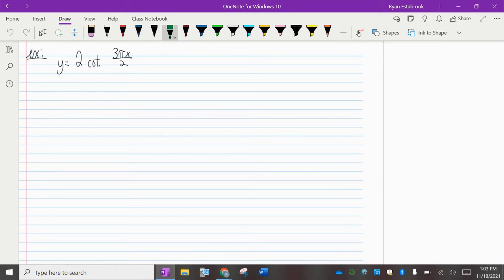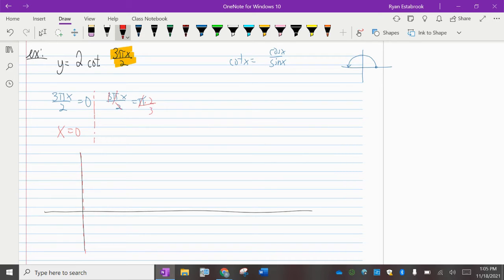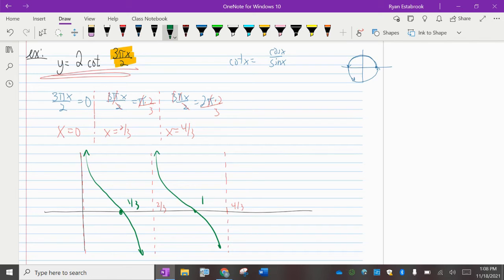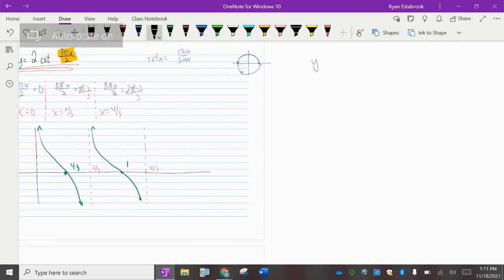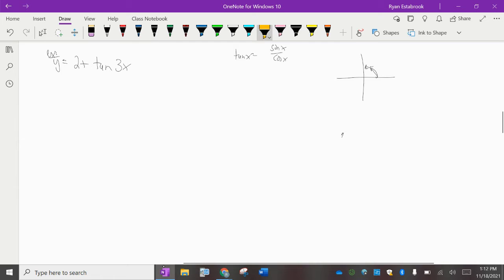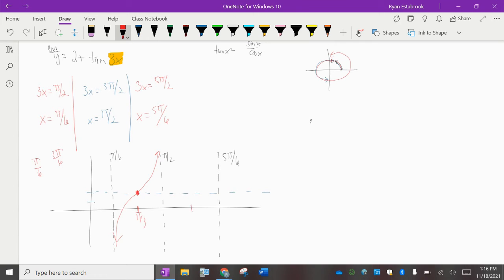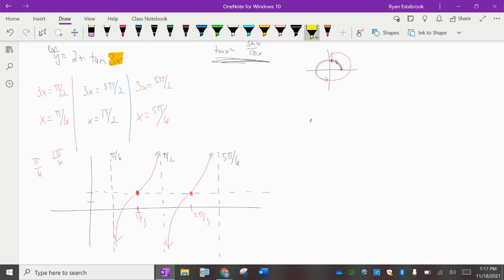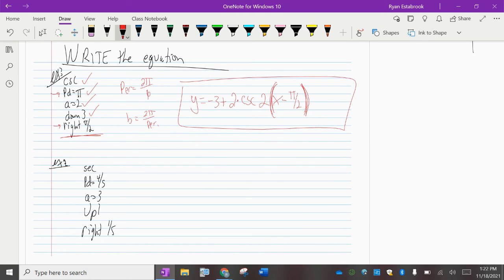Pre-Calc 4.6 Graphing the Other Trig Functions 2